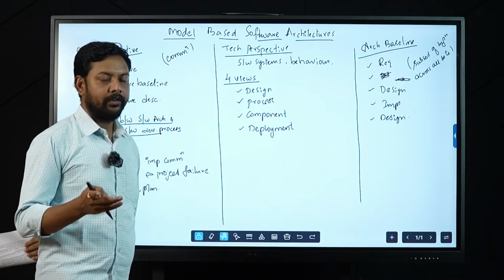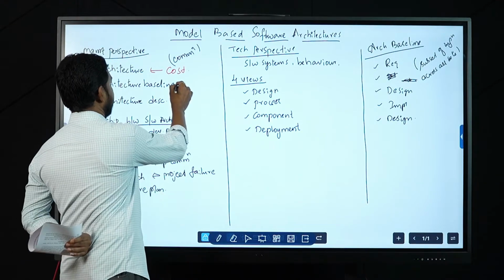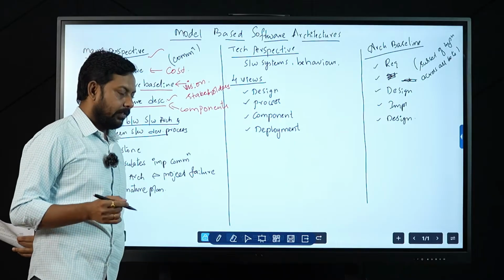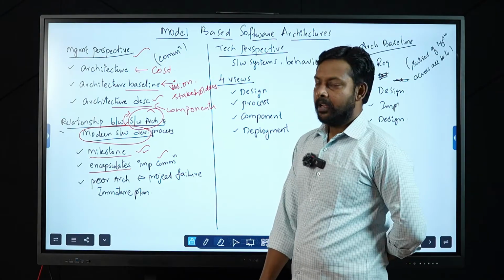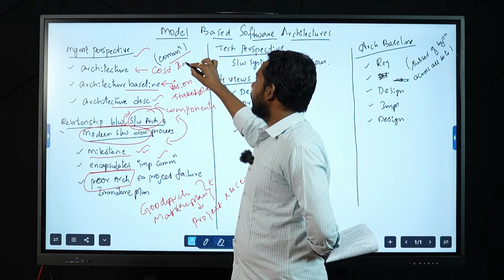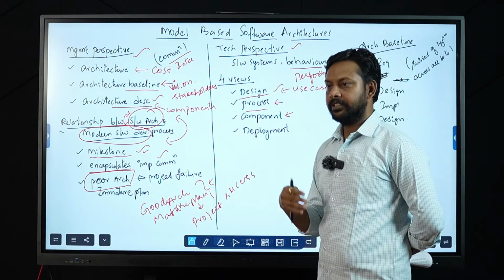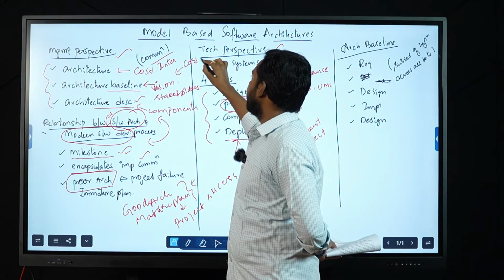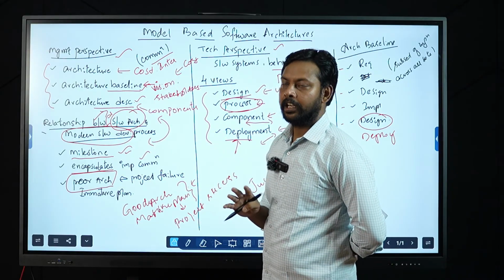2.7 Model -Based Software Architectures